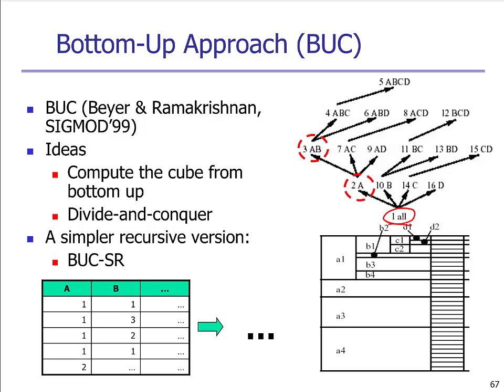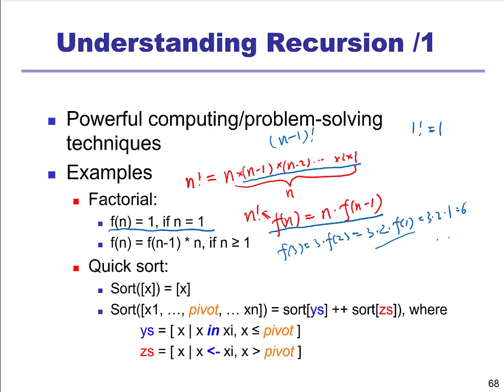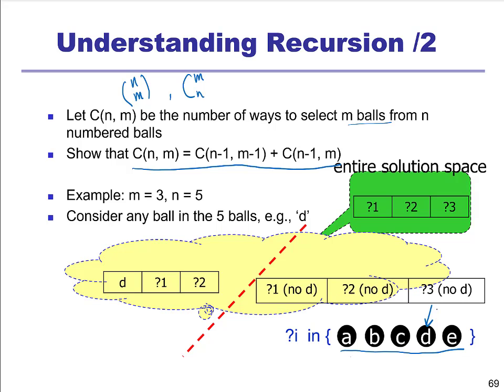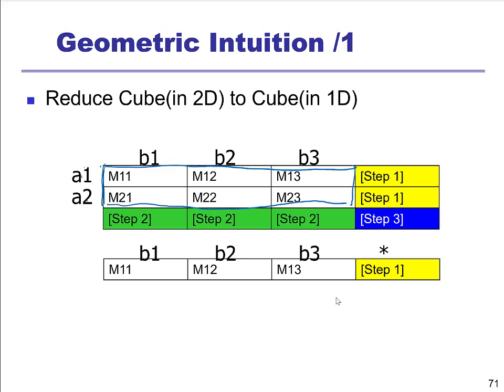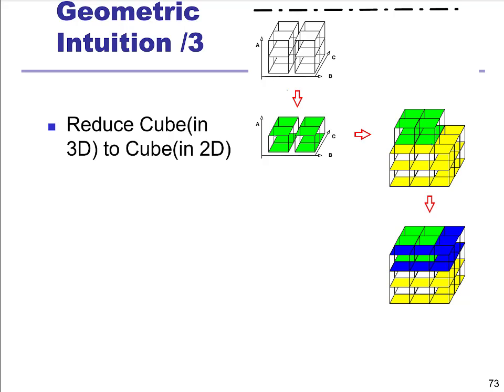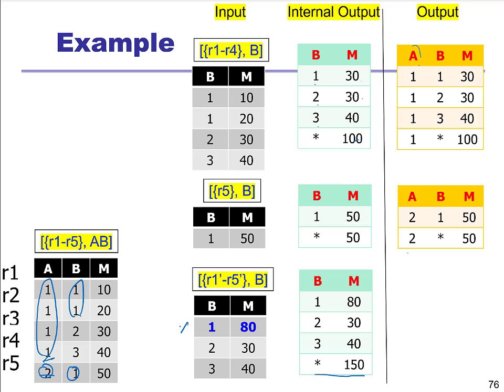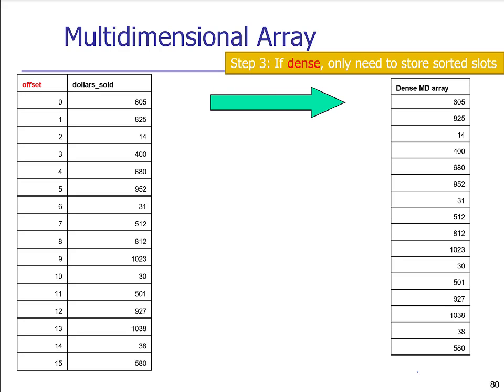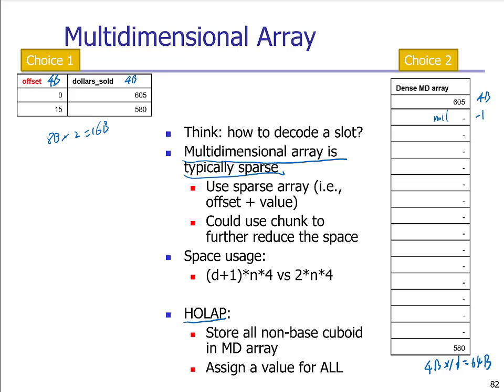COMP9318 Week 3 (3b 1)